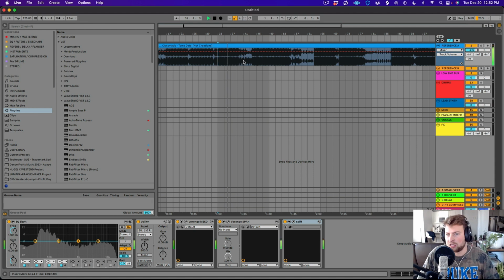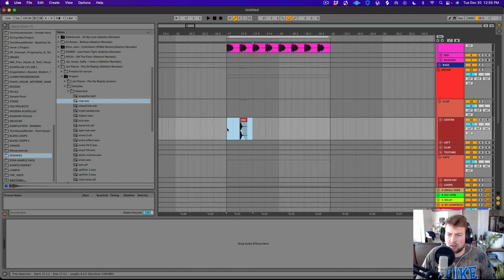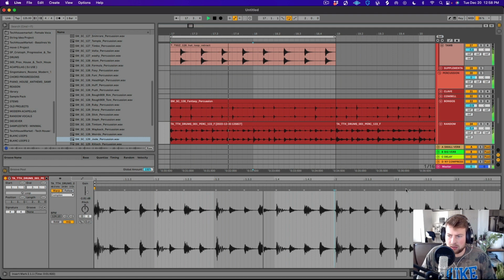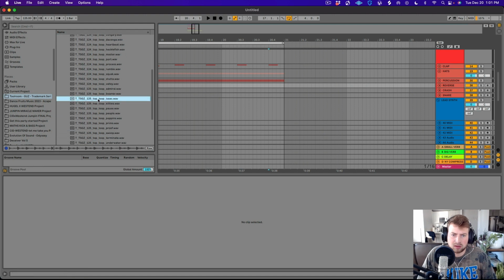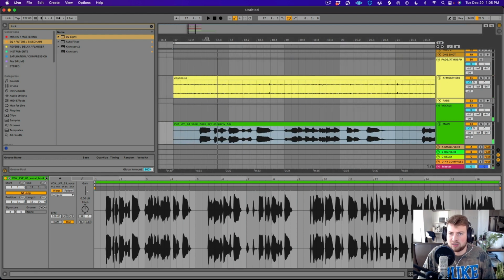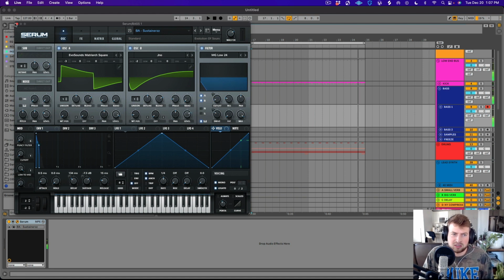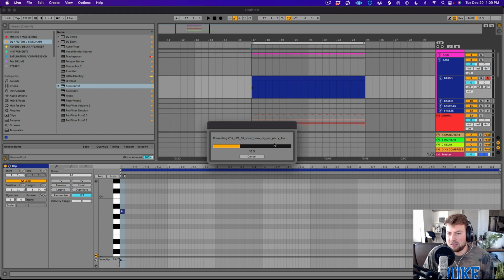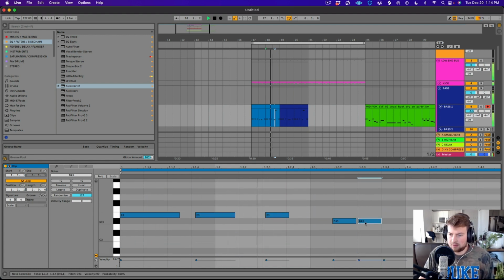Making Latin Tech House - Westend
Westend makes a latin house track from scratch. This tutorial covers drums, arrangement, vocals, writing & patching basslines & much more. If you enjoyed this preview, join today for the full tutorial!